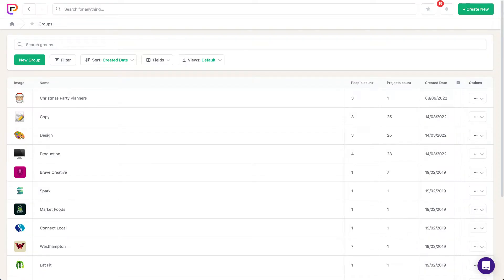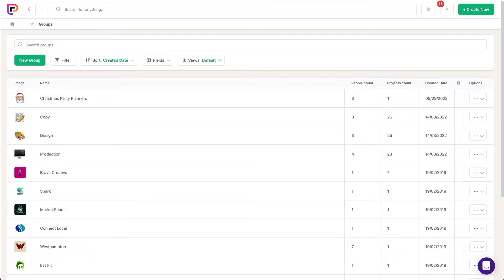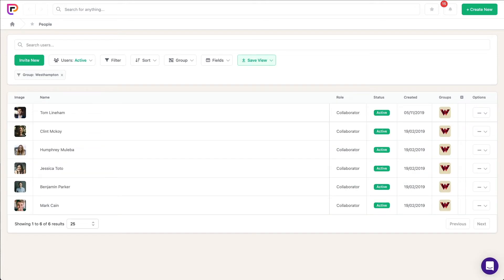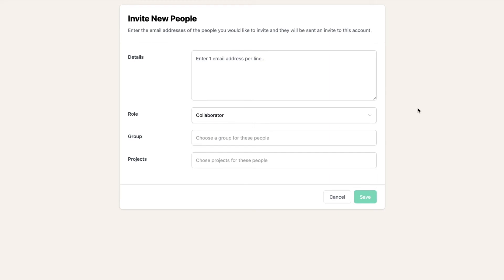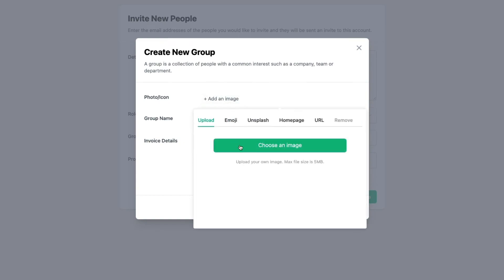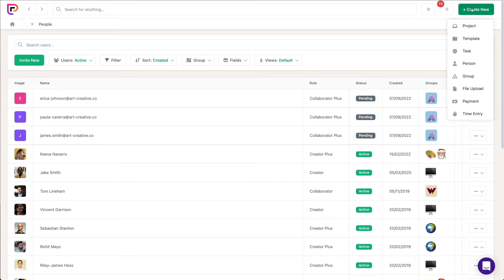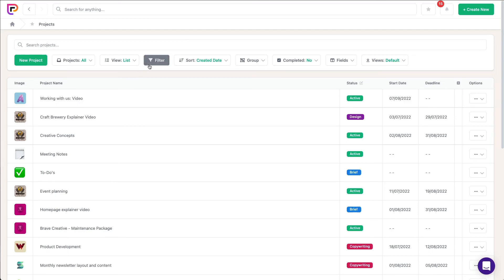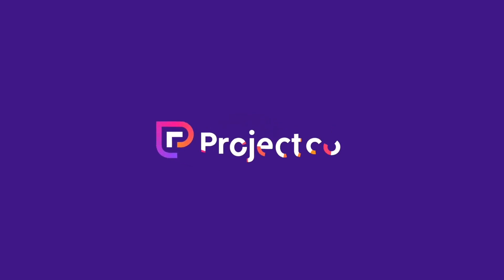Using groups to structure your account | Project.co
This video explains how to use groups to structure your Project.co account.

Groups are containers for people so a group can be a team, event, department or client.